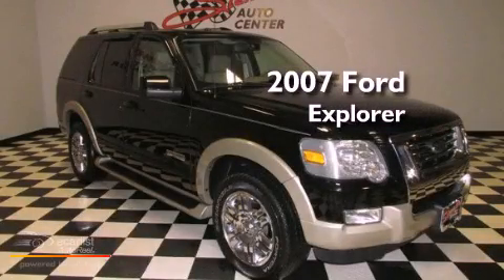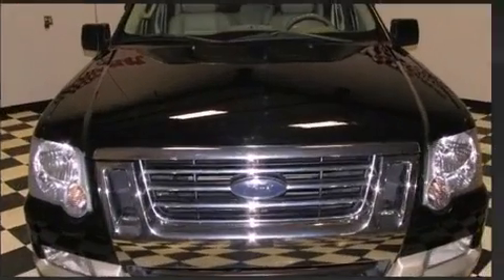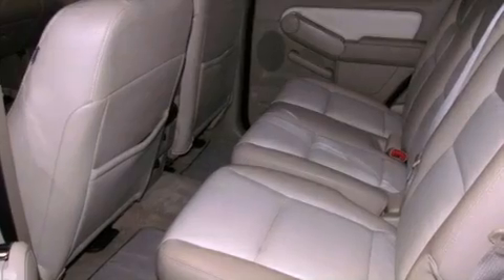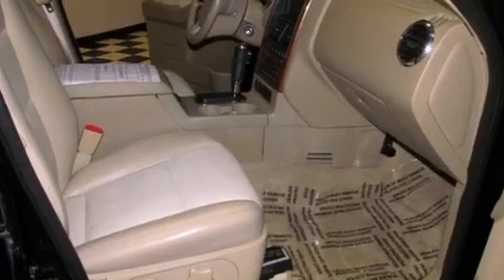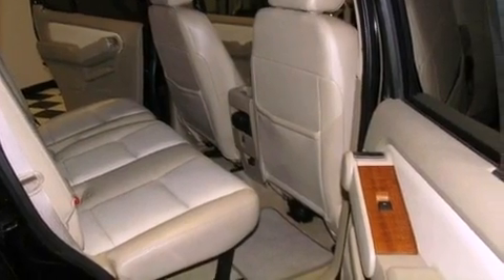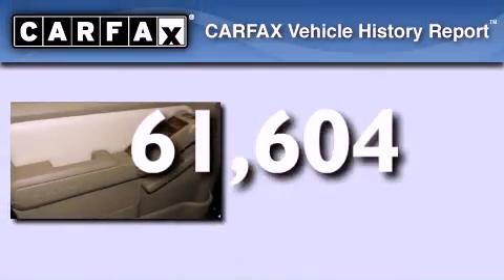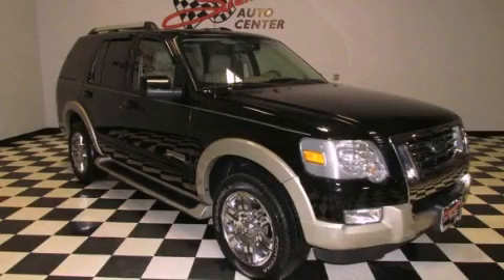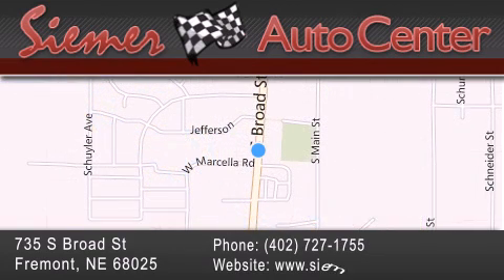Preowned 2007 Ford Explorer Fremont NE 68025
Year : 2007
 Make : Ford
 Model : Explorer
 Engine : 4.0
 Trans . : Automatic
 Exterior : Other
 Miles : 61,604
 Interior : Other
 Stock : A58373

 735 S. Broad St